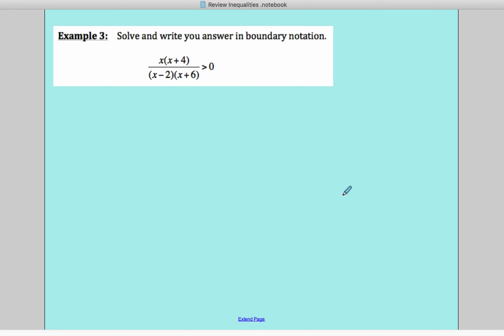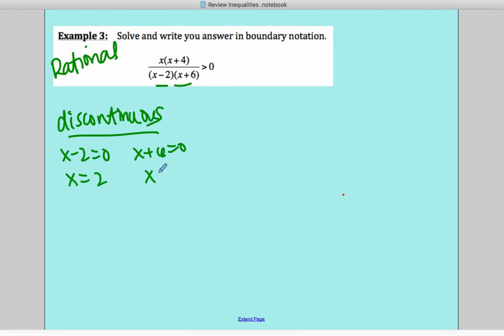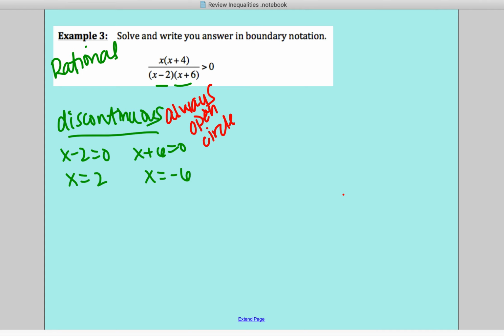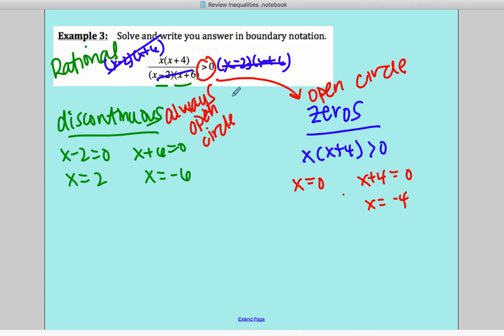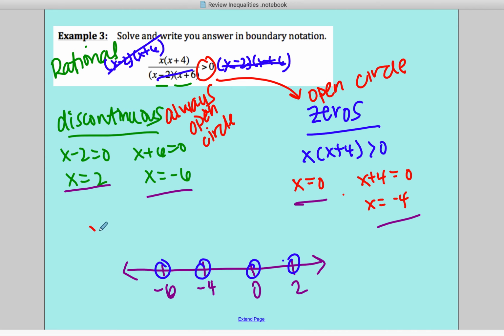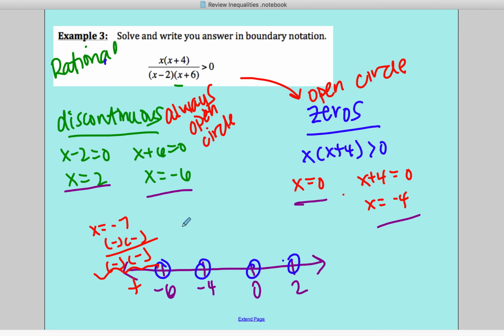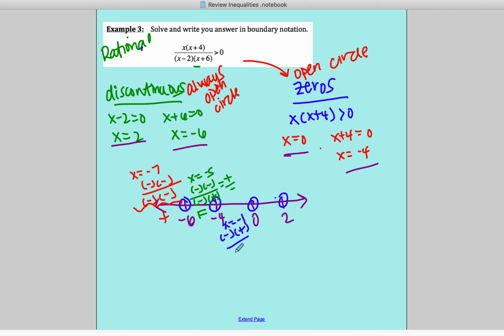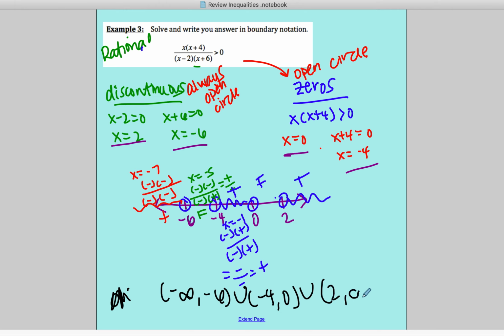Review Inequalities Rational Function Inequality Example